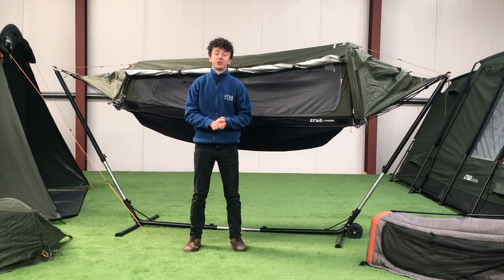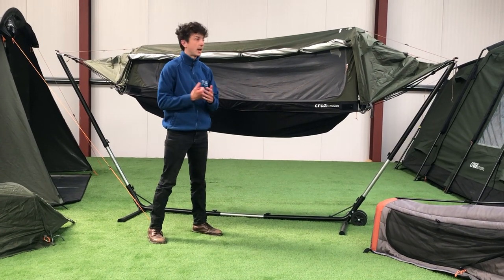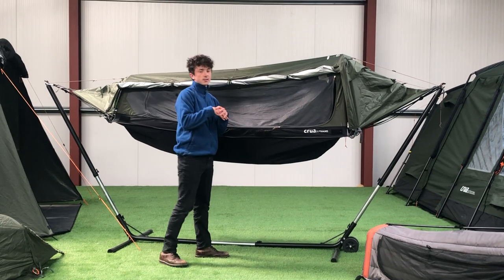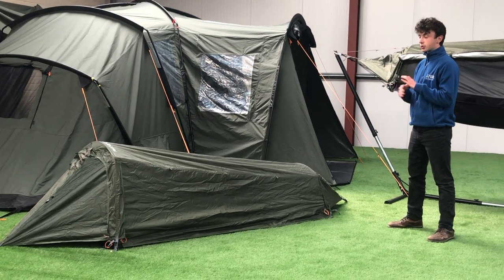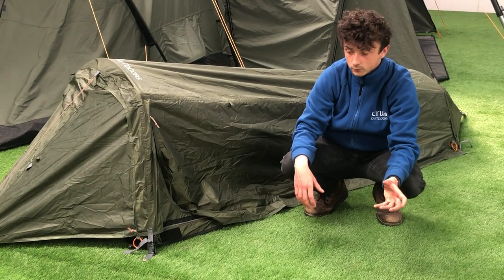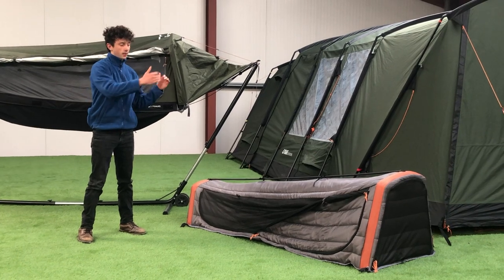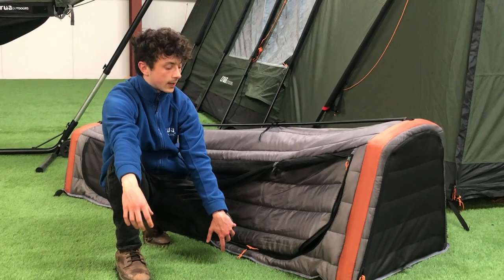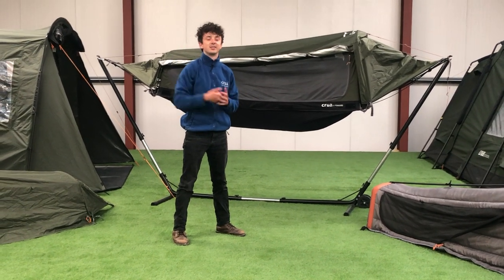Crua Hybrid and Culla Solo Walk-Around Video | Crua™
CRUA™ HYBRID:

To hang or not to hang? That is the question that differentiates the pioneering Crua Hybrid from a typical one-person tent

To start, the Crua Hybrid gives you the choice of staying grounded or suspending your tent in the surrounding trees like a cocoon. But wait, there's more. Additional features include an integrated anti-bug mesh that allows you to enjoy the flow of fresh air on balmy summer nights without being plagued by creepy crawlies. Also, a waterproof flysheet that protects you from the elements in cool, overcast, or rainy conditions.

We added a reflectivaluminumum lining to the inside of the flysheet boosting its insulator capacity. It now effectively keeps warmth in when the weather is harsh and blocks excess heat when temperatures soar.

However you choose to experience the Hybrid, you can be confident it is now lighter and better than ever before.

CULLA SOLO:

The Crua Culla Solo is just like our ground-breaking two and three-person Culla’s (formerly “Cocoons”). It features our Culla® four-season, thermal insulation. No matter what mother nature has in store, whether it’s bone-chillingly-blustery or too-hot-to-handle, you’ll be at the perfect temperature - always

Our Culla Solo can be assembled in a flash (literally seconds) due to its ultra-strong air-beam frame. These beams are tough cookies; and have never let us down - literally. We’ll be offering an optional lightweight pump along with the Culla Solo, so that you can save those lungs for the last chorus of American Pie by the toasty campfire.

The sturdy air poles mean that the Culla Solo is independent and can be used inside Crua’s own Hybrid, or any other bivvy tent. You can use this inside any tent that’s big enough if you're looking for your own personal thermal oasis.

Crua’s Culla range is all about comfort and convenience and the Solo is no exception. The air-poles make set-up a breeze, there is a hook to hang your light and pockets to store your gear. All so that you have the best night’s sleep in the outdoors.

So if you're looking for the most comfortable solo camping experience, look no further than the Culla Solo.